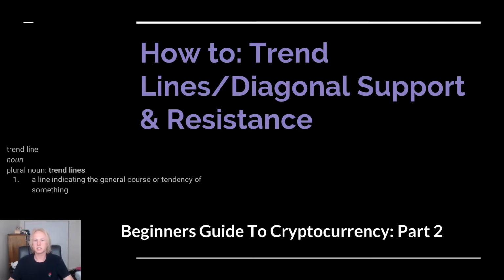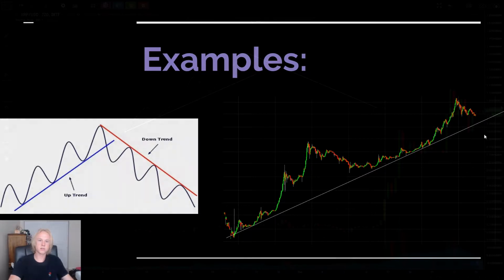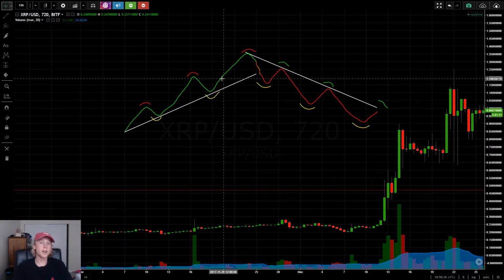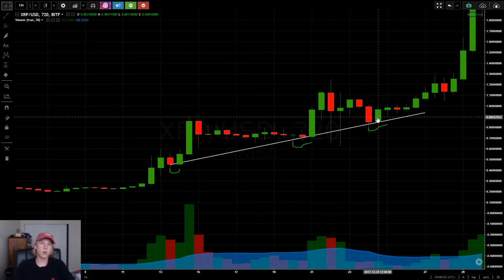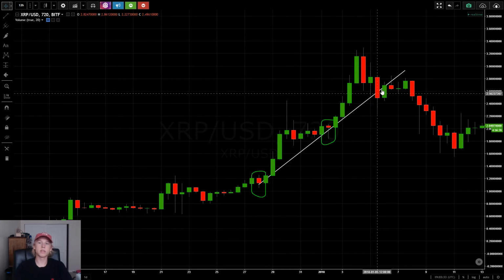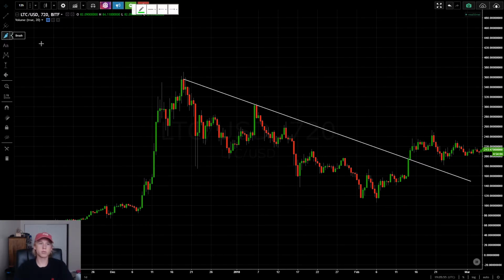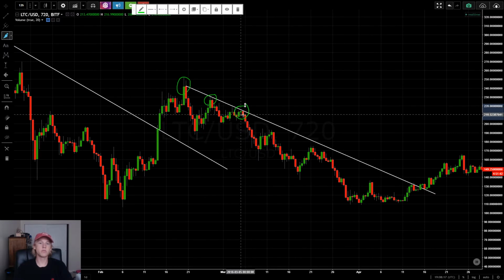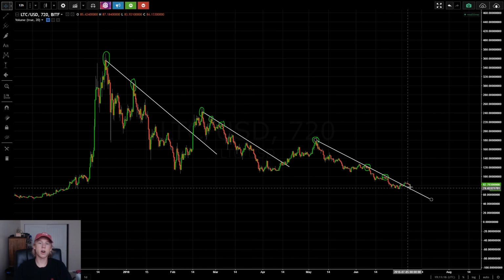How to: Trend Lines & Diagonal Support and Resistance(Beginner's Guide to Cryptocurrency)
This is part two of my "Beginner's Guide to Cryptocurrency Series," where I will teach you how to trade Trend Lines and Diagonal Support and Resistance.

I created this channel to help guide new traders coming into the CryptoSphere so that they may become profitable just as I did. Trading cryptocurrency changed my life and helped me achieve more than I ever dreamed possible. Creating content is my way of giving back to those ready to take charge of life and start a new beginning.

Follow me on TradingView! @JolleyCrypto